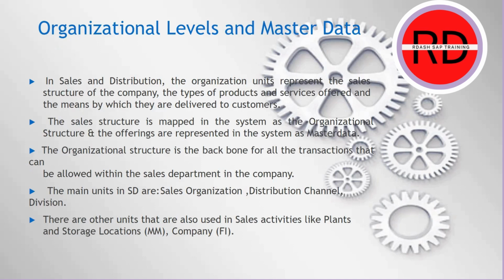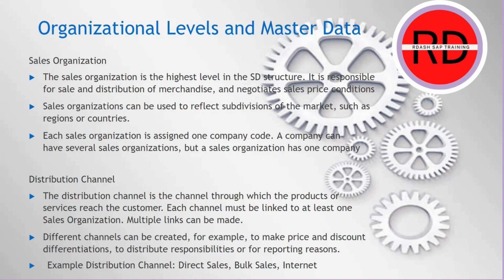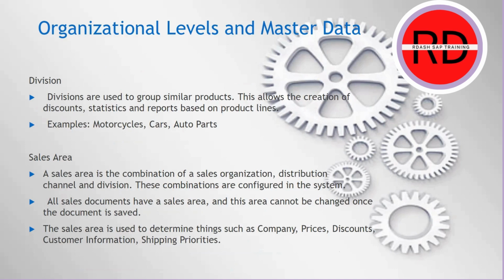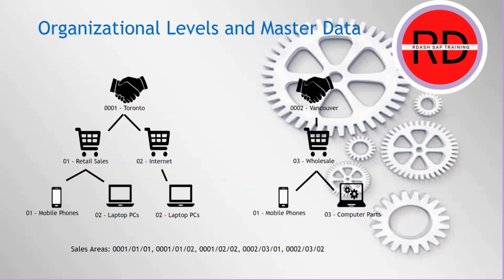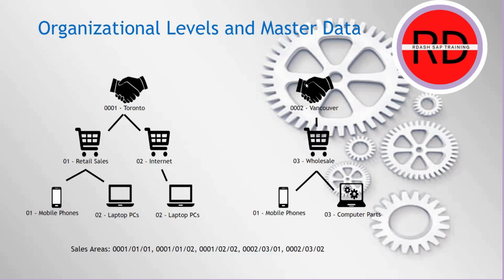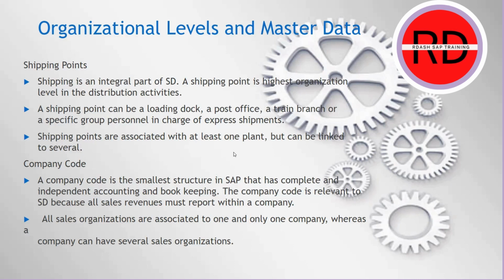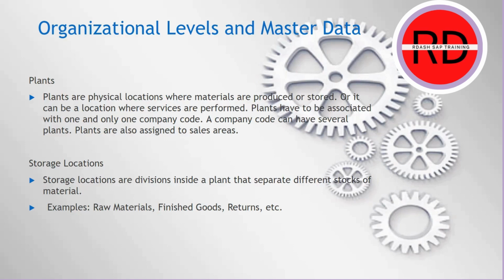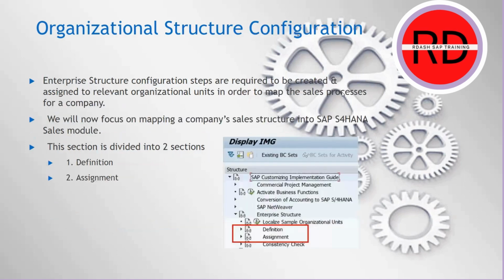SAP SD | SALES & DISTRIBUTION | Process Flow and Organization Structure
Mastering SAP SD: A Comprehensive Guide to Process Flow and Organizational Structure

Description:
Unlock the full potential of SAP SD with our in-depth tutorial! In this video, we break down the intricacies of SAP SD process flow and organizational structure, guiding you through each step from order creation to invoicing. Whether you're a beginner or a seasoned professional, our clear explanations and detailed visuals will help you gain a deeper understanding of SAP SD and optimize your business processes. Don't miss out on this essential resource for anyone working with SAP SD!

Key Points Covered:
- Overview of SAP SD process flow
- Step-by-step breakdown of order creation, fulfillment, and billing
- Explanation of key organizational elements: sales organization, distribution channels, and divisions
- Tips for optimizing business processes and enhancing customer satisfaction

Join us on the journey to mastering SAP SD! Let's empower your business for success!